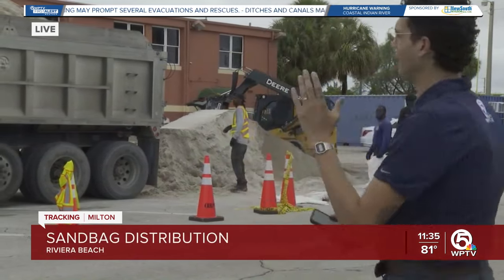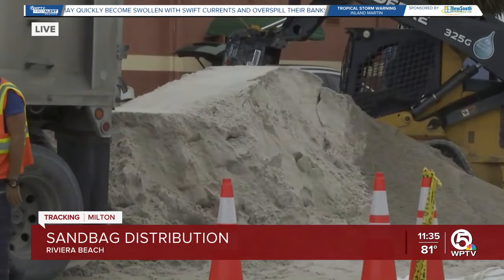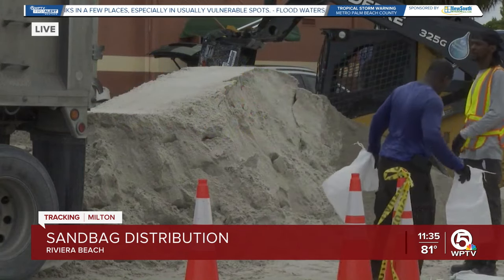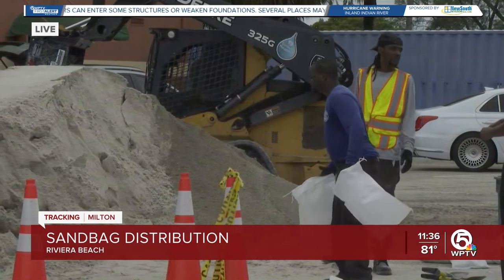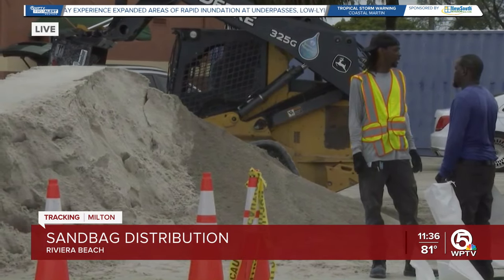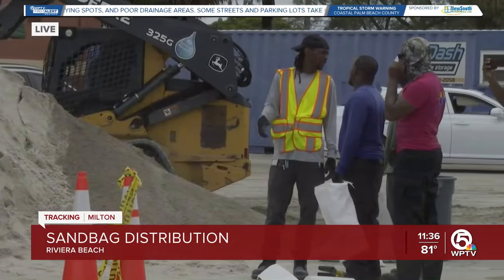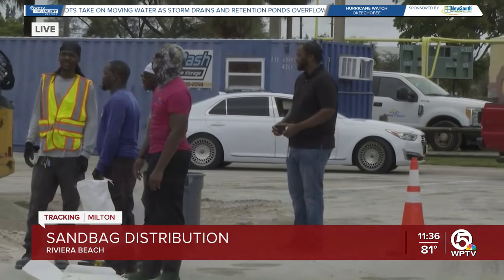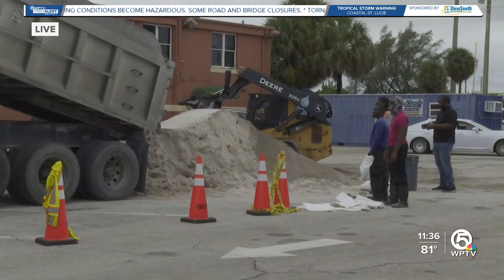Sandbag distribution in Riviera Beach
Riviera Beach is distributing sandbags at Wells Recreation Complex Tuesday until supplies last. Each resident may receive a maximum of 10 bags and proof of residency is required.